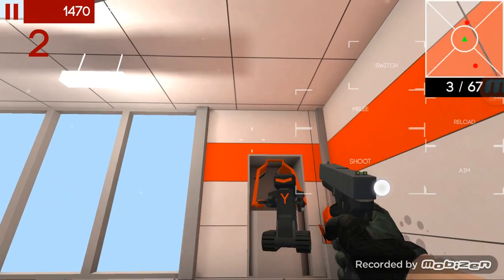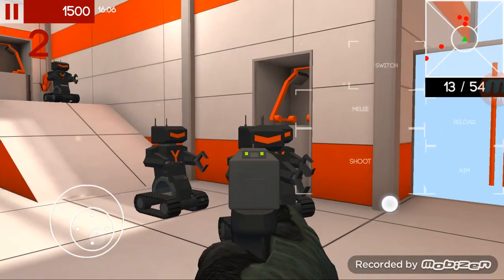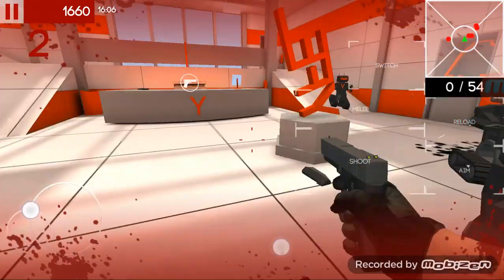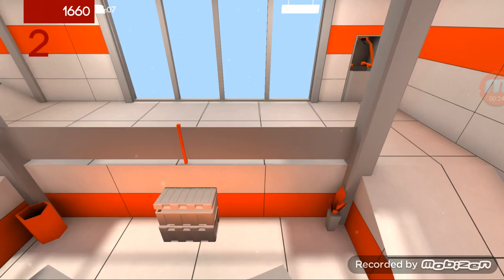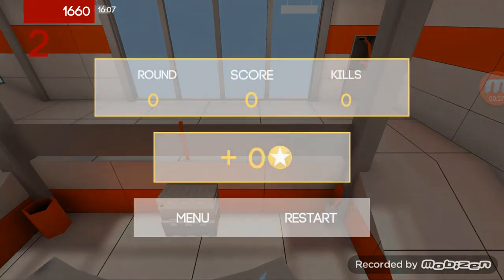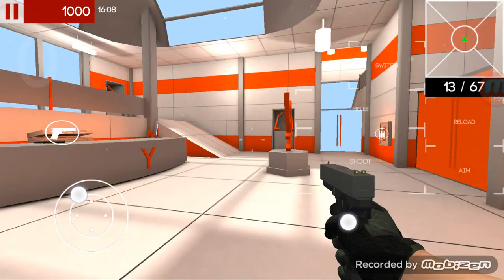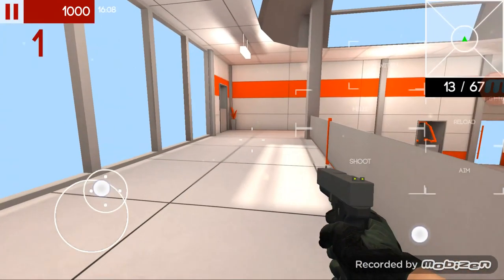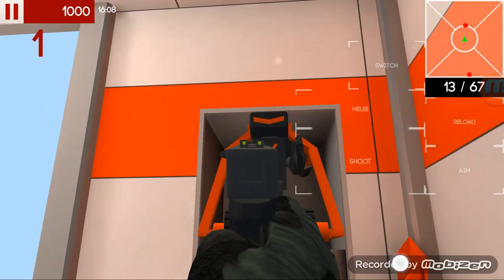WHAT IS THIS GAME?! // ROBOTS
THIS IS A STUPID GAME.